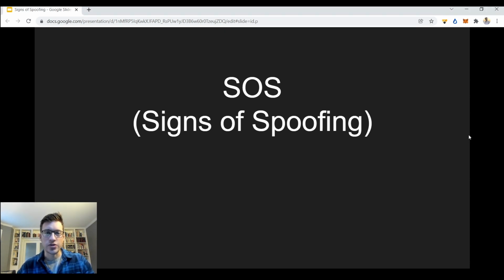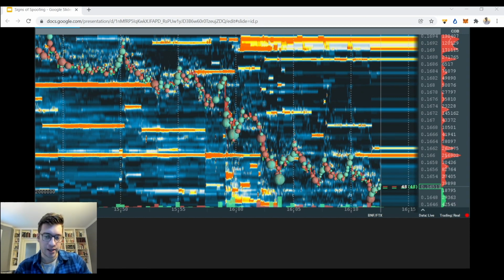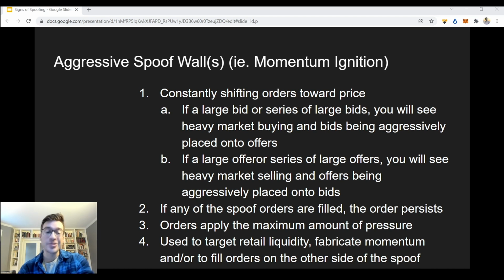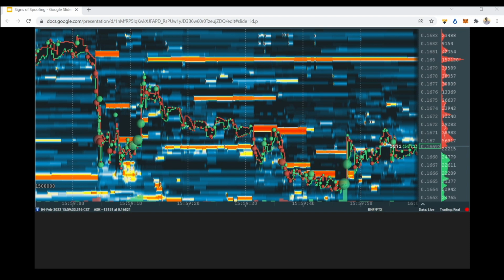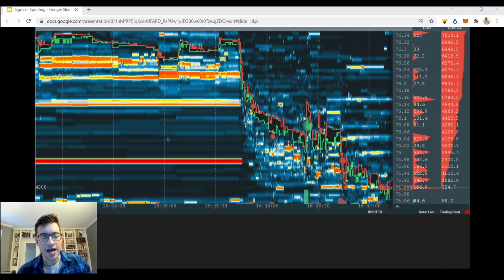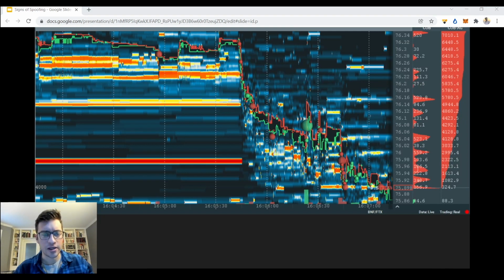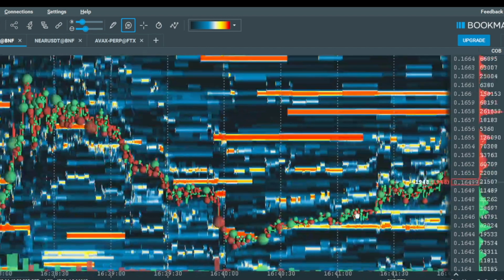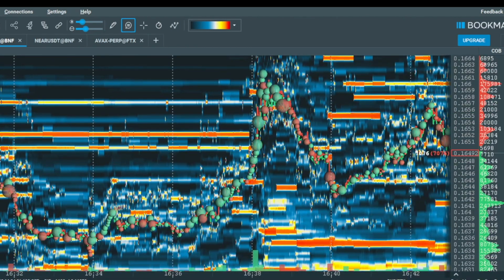Crypto SOS (Signs of Spoofing)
The software I used (Bookmap) can be downloaded for free on Mac or Windows!